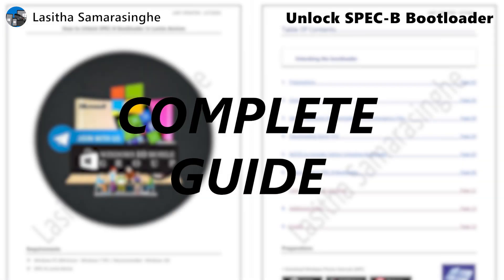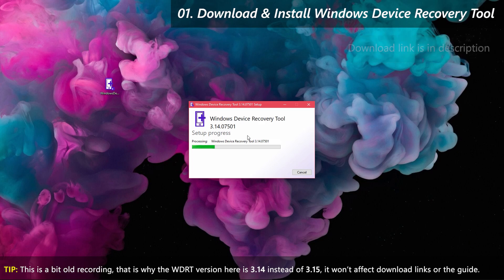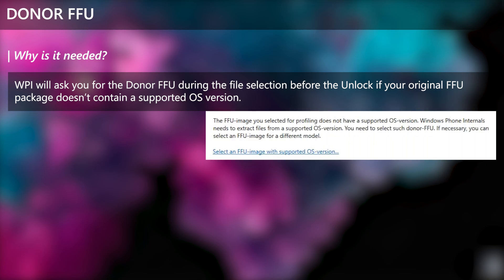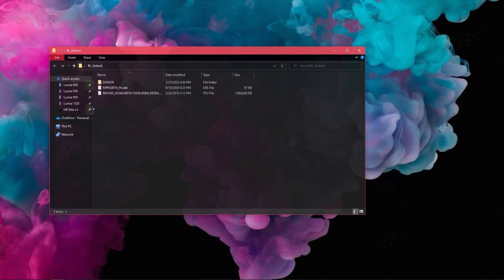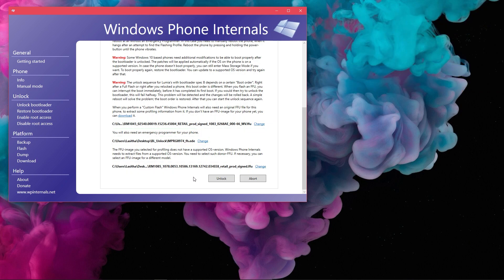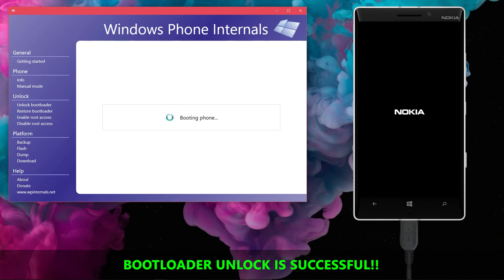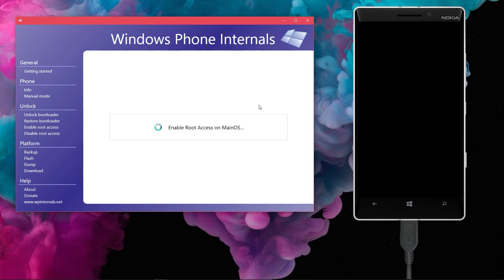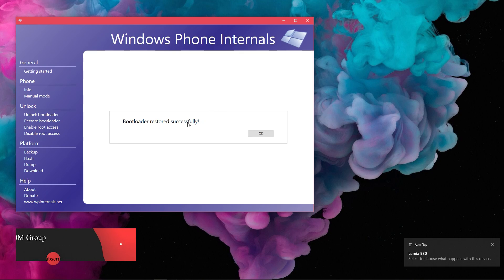How to Unlock SPEC-B Bootloader LUMIA Devices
Welcome to the SPEC-B Bootloader Unlock guide from the W10M Group!

Chapters
00:00 - Guide intro
00:06 - Group intro
00:13 - Introduction
             00:17 - What is bootloader unlock?
             00:40 - Benefits of bootloader unlock & usefulness
             01:07 - Compatible OS versions
             01:20 - Compatible devices (SPEC-B Lumia list)
             01:35 - Un-supported device
01:52 - Preparations
             01:56 - Download & install WDRT [DEPRECATED, look at notes below]
             02:20 - Download WPI
02:38 - Downloading required files
             02:42 - What are the required files?
             03:01 - Downloading device FFU & Emergency files
             04:02 - What is Donor FFU & why is it required?
             04:32 - Donor FFU technical details
             04:30 - Downloading Donor FFU
             05:30 - Alternate sources to download required files
05:45 - Unlock SPEC-B Bootloader
             05:50 - Pre-notes (MANDATORY)
             06:07 - Disclaimer
             06:15 Complete Bootloader Unlock process
             10:51 - Post-notes (MANDATORY)
11:02 - Enable Root access (Optional)
             11:06 - What is Root, Compatible OS versions?
             11:42 - How to enable Root access
             13:05 - How to disable Root access (If needed)
13:16 - REVERT: Re-lock Bootloader
14:44 - Common Errors & Solutions
15:04 - FAQ
15:14 - End screen

Notes
* Microsoft has taken down WDRT along with it's server repositories in 2024/09/26, which will render WDRT useless and FFU downloading via WPI also not possible, you may use alternate resources mentioned plus our new bot from Fadil
• The guide is only for SPEC-B Bootloader LUMIA Devices.
• The guide is full of important notes, make sure to pay attention to every one of them to ensure safety of your device.

Credits
✓ ReneLergner, Gustave Monce & all the other contributors of WPI